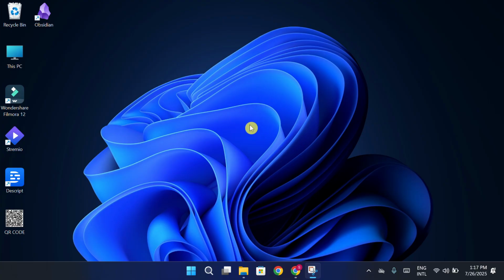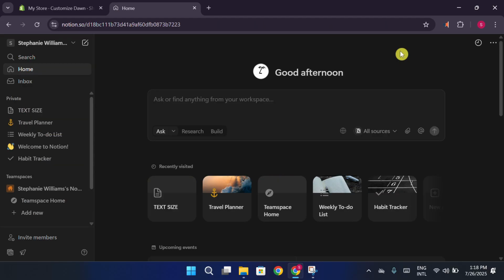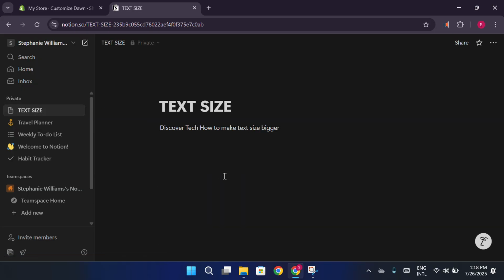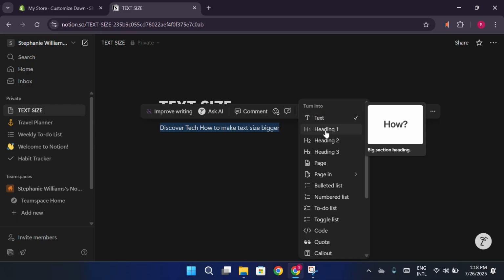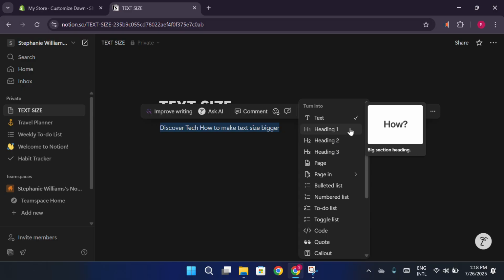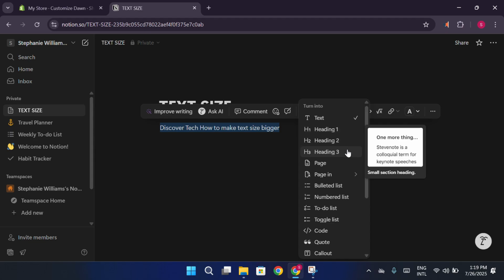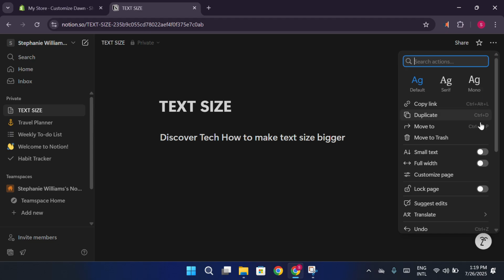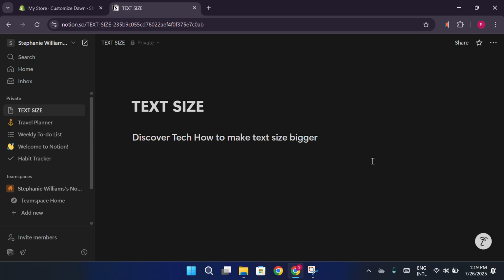How to Make Text Bigger on Notion – Full Guide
You’ll learn how to increase text size in Notion. This is how to adjust font size for clearer and more readable content.